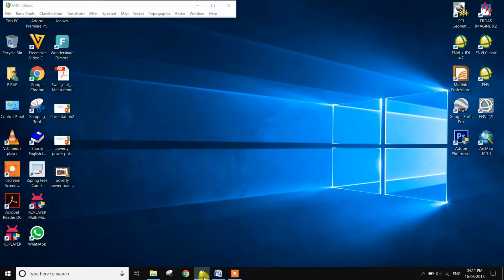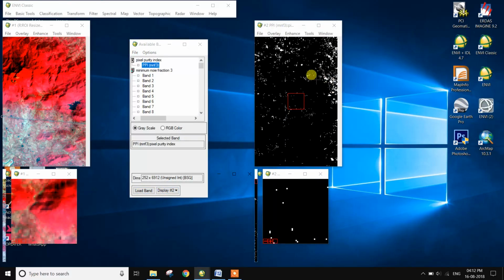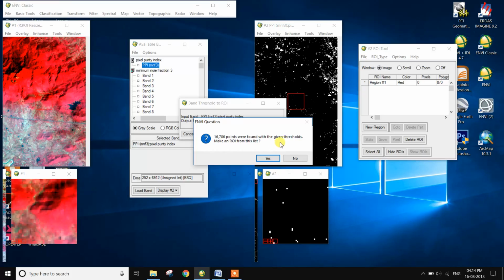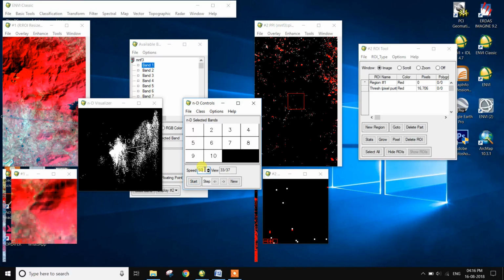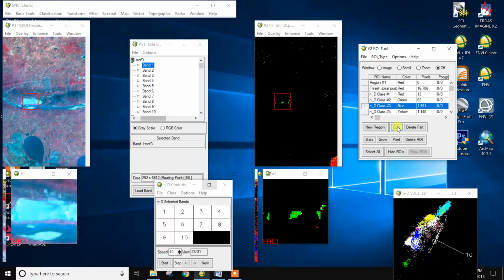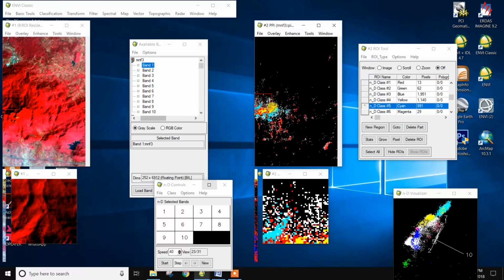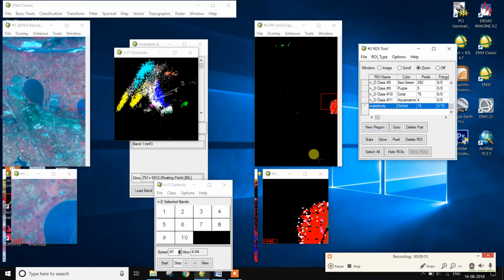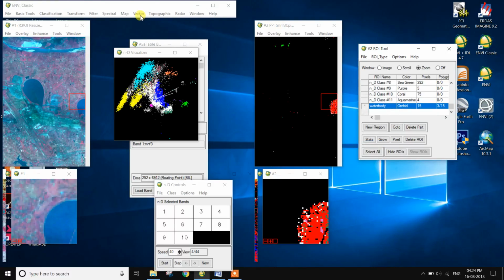Remote Sensing LINEAR SPECTRAL UNMIXING OF HYPER SPECTRAL DATA EPISODE 9